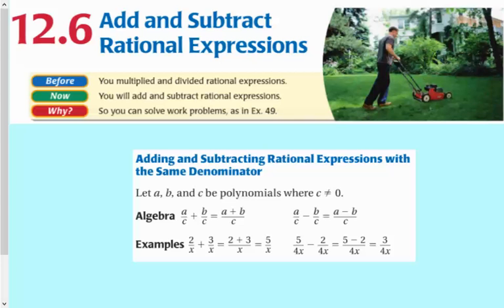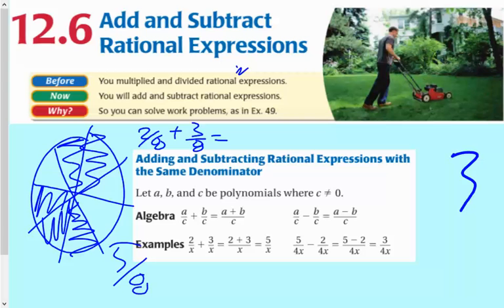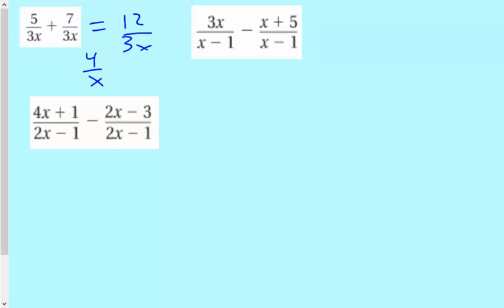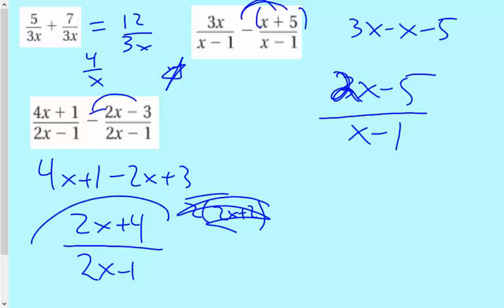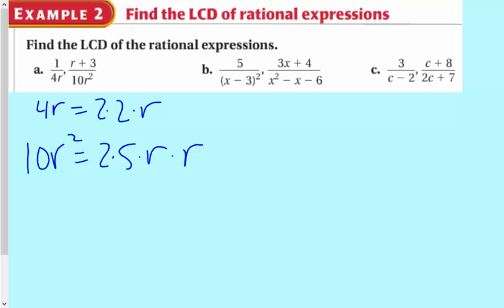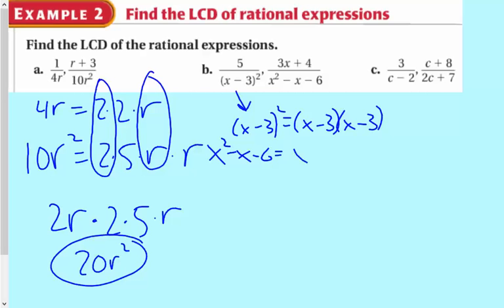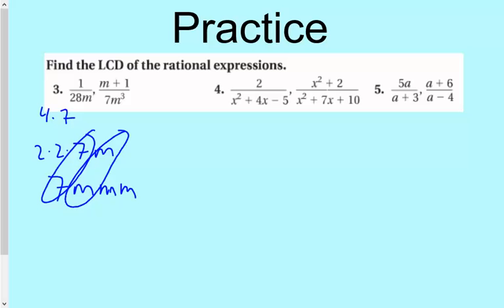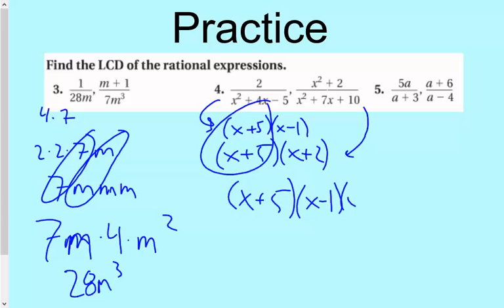alg 12.6 day1 Add and subtract rational expressions